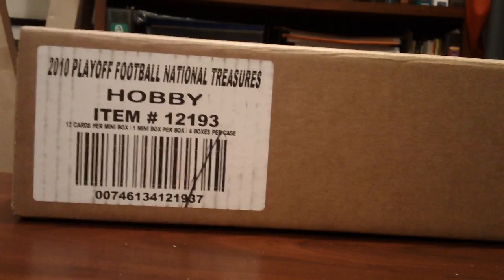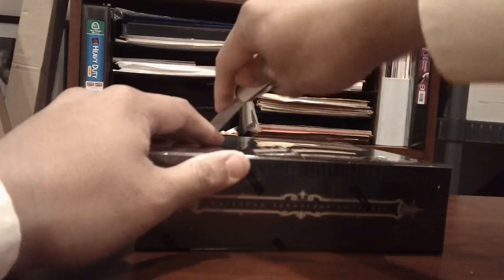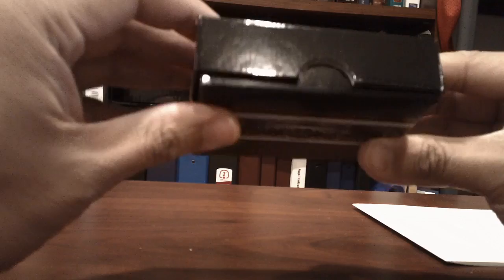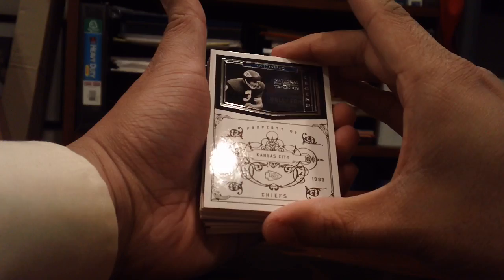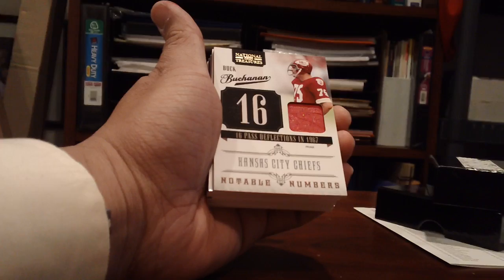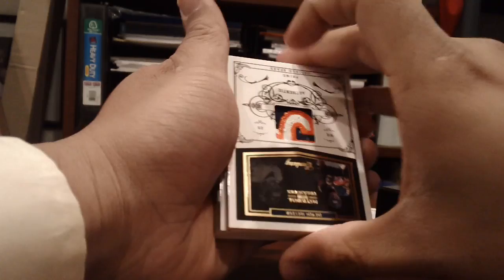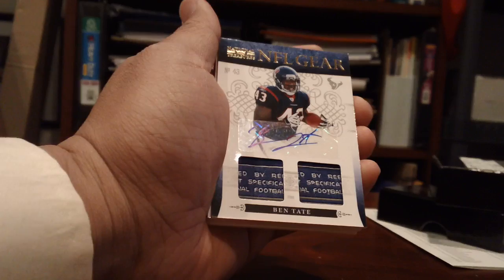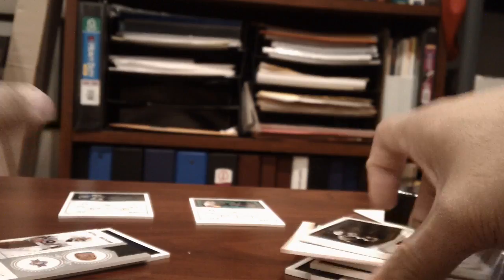2010 Playoff Panini National Treasures Football NFL Personal Case Box 1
Busting the 1st box of National Treasures

8 hits, not too bad.

Let me know if you like Mardy Gilyard...Mrs. Gilyard, are you there?